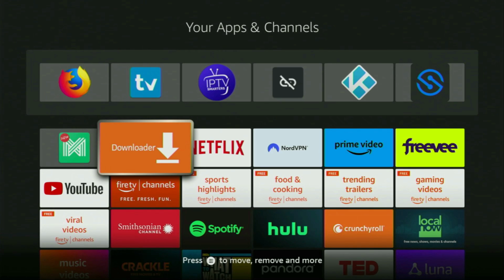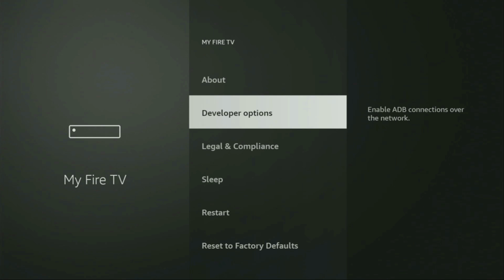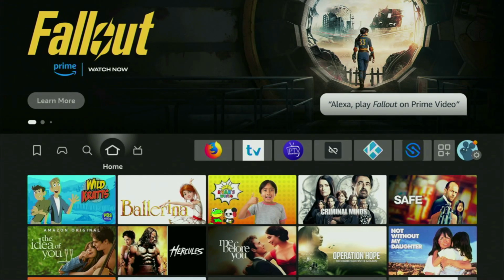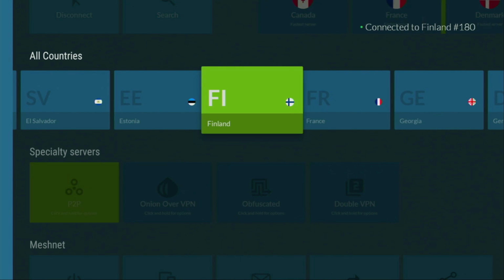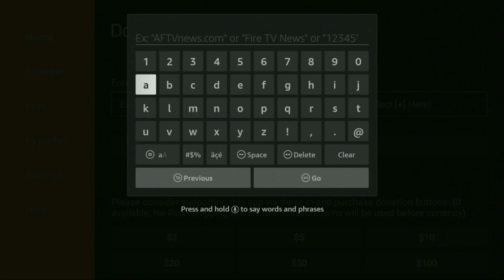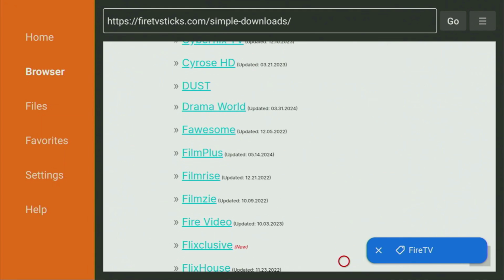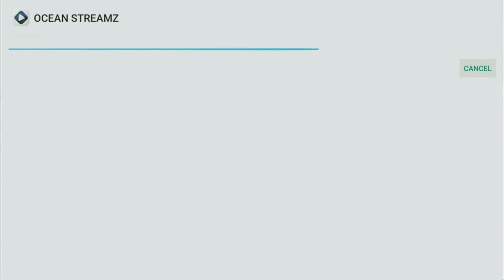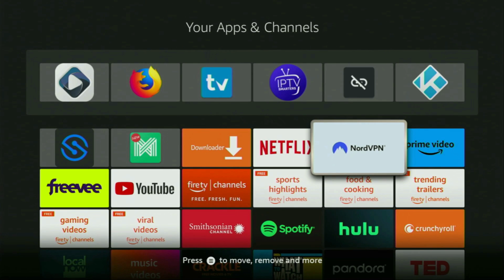This TOP Firestick Movie App is AMAZING - Ocean Streamz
Looking for a way to download Ocean Streamz app to your Firestick? It's one of the best new movie apps to use on Amazon Firestick devices. In this video you'll learn how to get, install and set up OceanStreamz on a Firestick.